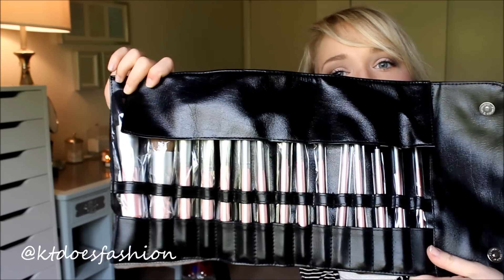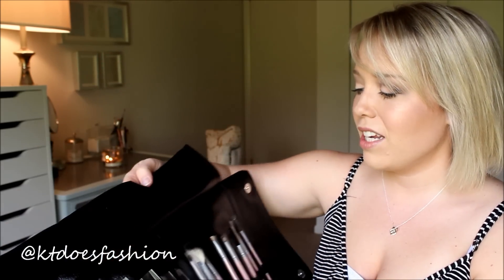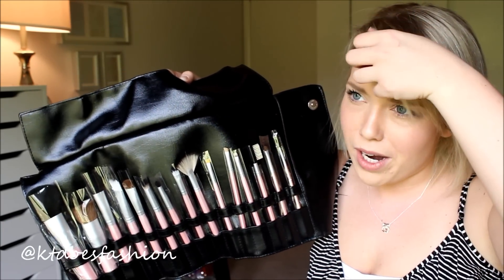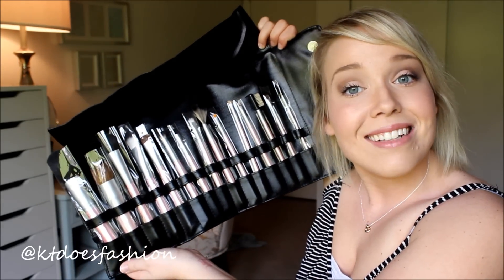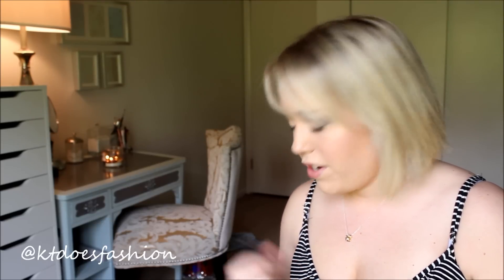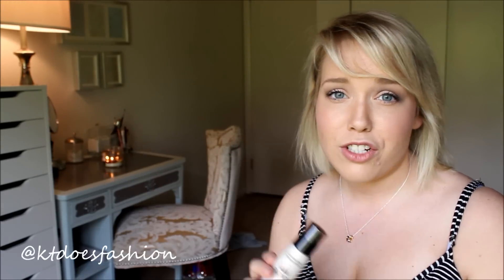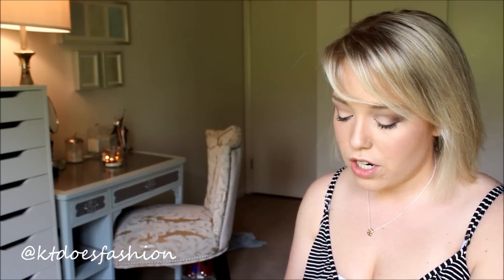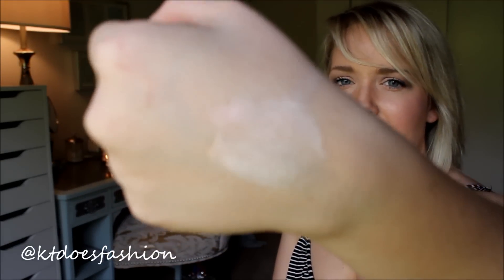HAUTELOOK UNBOXING: Crown Brush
❤Follow me❤